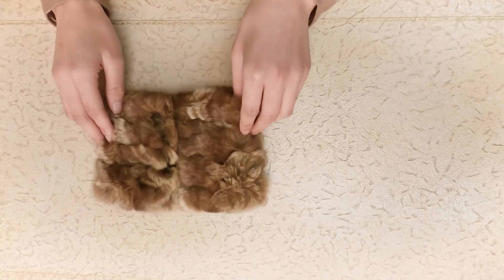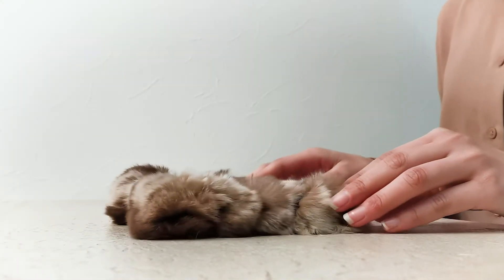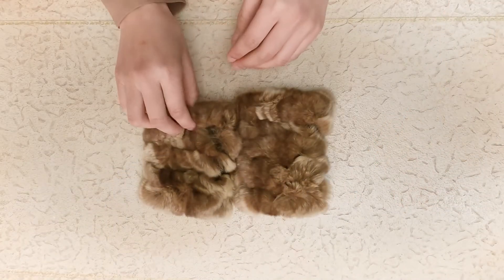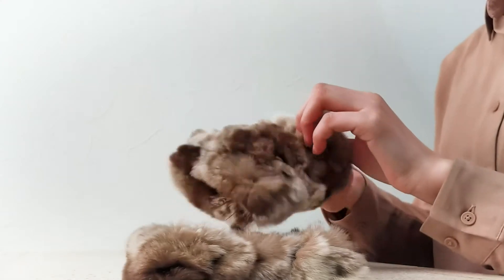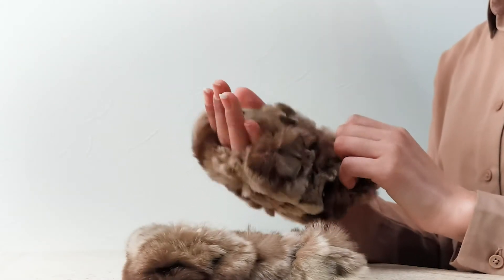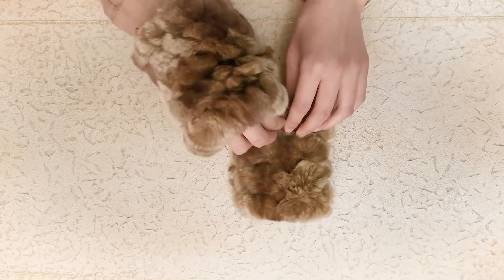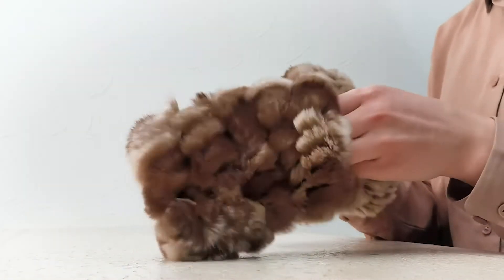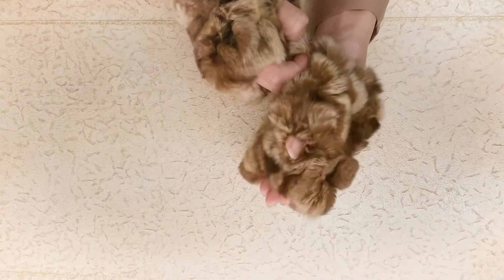【指ぬき手袋】レッキス ファー ＆ ニット ハンドウォーマー【ファーコーデ】ふわふわファーの指なしグローブ 手元が華やか 防寒もばっちり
ふわふわと柔らかなレッキスファーを使用した、かわいいハンドウォーマー。
指ぬきのデザインで、指先が自由に動き、普通の手袋よりもスマートフォンなどの操作がしやすいです。

ラビット種の最高級種レッキスと伸縮性抜群のニットを使用しています。
レッキスは美しい光沢とふわっと柔らかな消しつが魅力の毛皮です。

お手持ちの手袋の上に重ね着するとおしゃれに防寒度をアップできます。

商品ページ

Amazonストアフロント

サブブランド
Filomo

本社・実店舗
〒562-0035
大阪府箕面市船場東3丁目6-72
10:00～18:00 定休日:日/祝